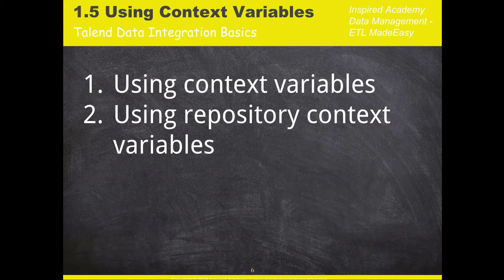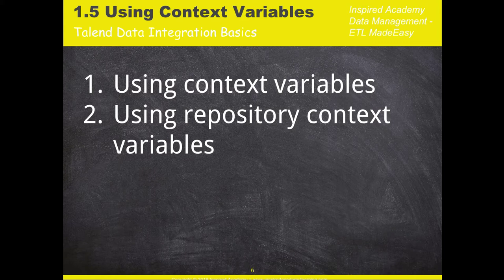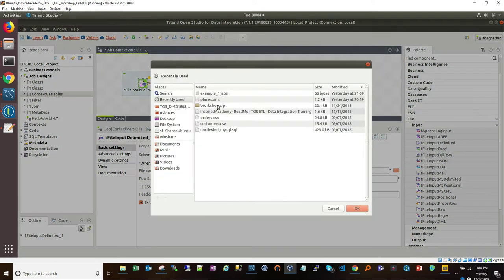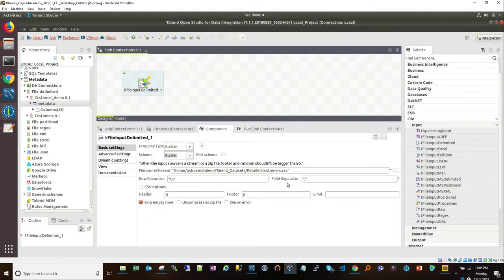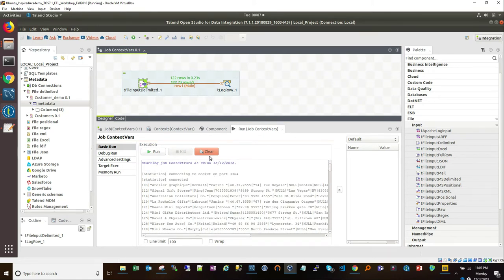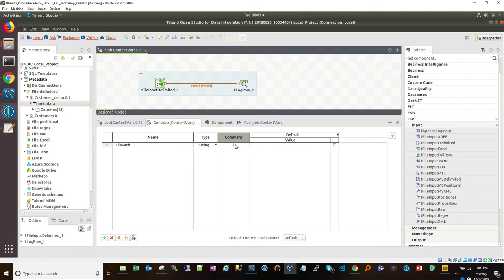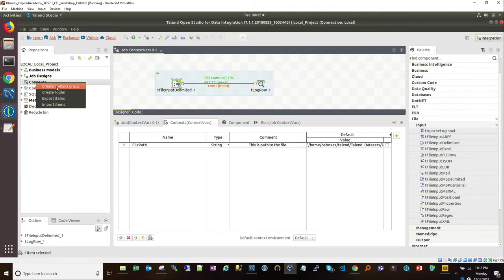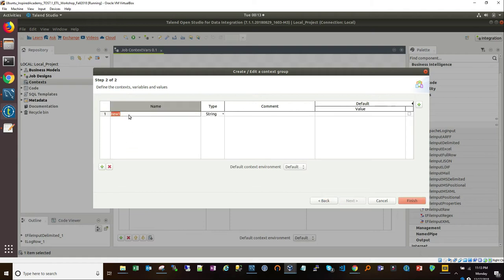Talend Tutorial // 1.5 Using Context Variables with Talend Open Studio (ETL)